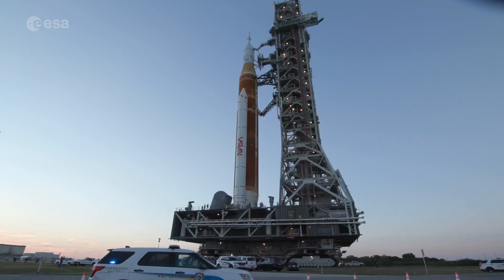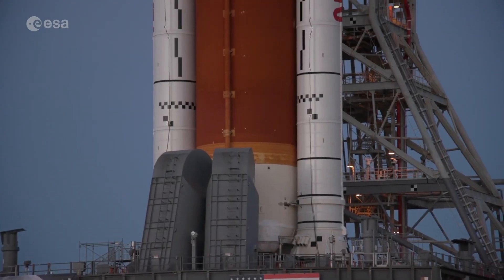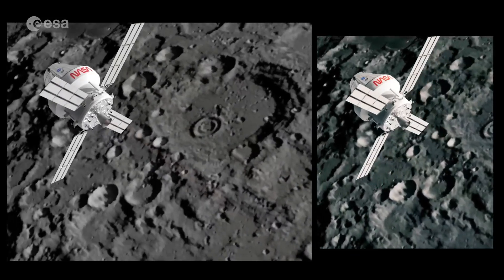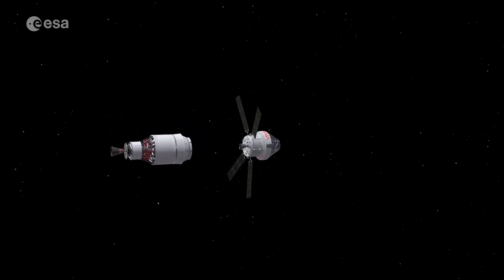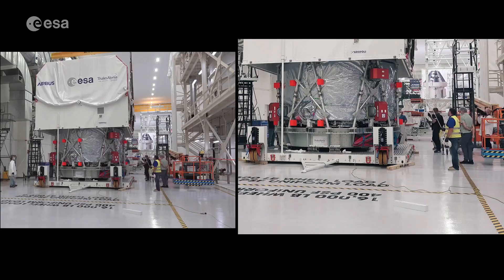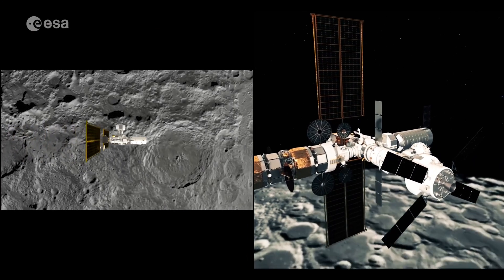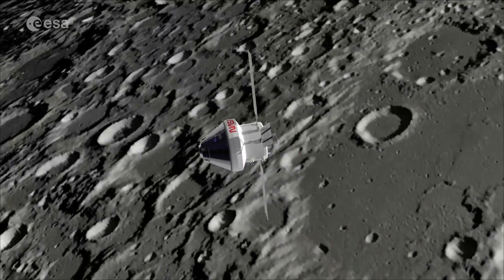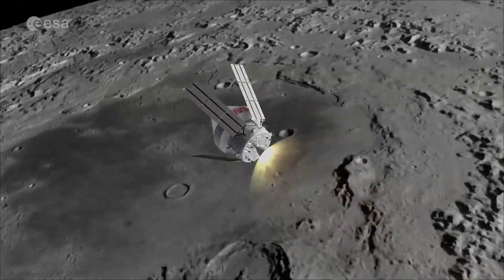Why are the Artemis moon missions important? ESA astronaut explains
European Space Agency (ESA) astronaut Andreas Mogensen explains the benefits of the Artemis program. ESA developed the European Service Module (ESM) for the Artemis program. Artemis 1 mission - Live Updates

Credit: ESA